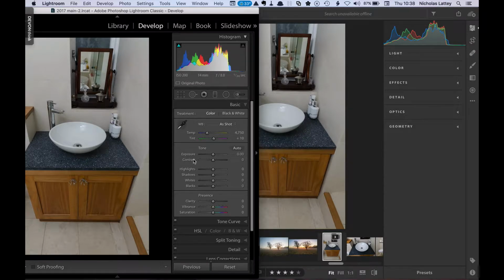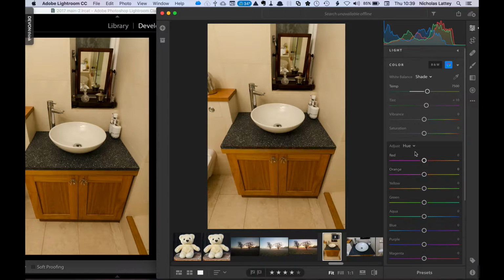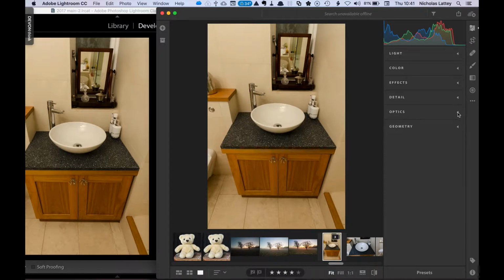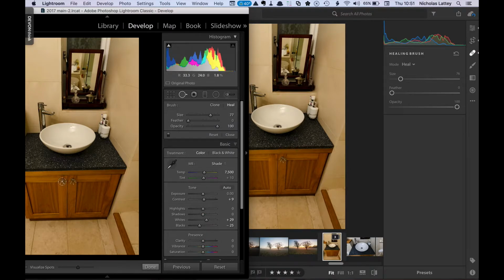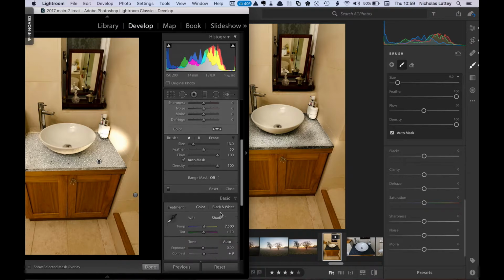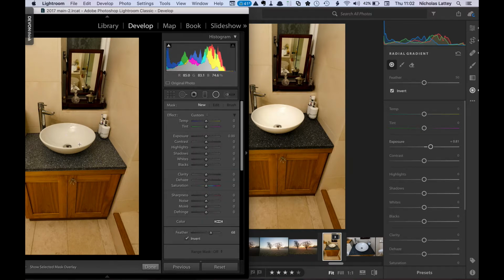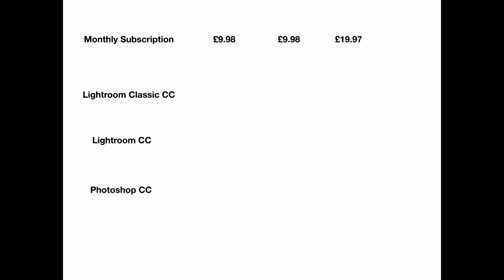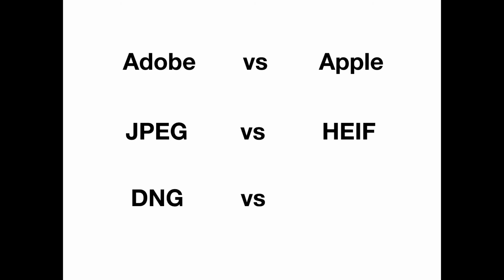Lightroom Classic vs CC Screencast comparison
Comparing October 2017 release Lightroom Classic and Lightroom CC on desktop (mac) as a screencast. Sorry about confusing naming but that's Adobe's fault. I've tried to keep it brief so I've not covered everything.

The new version of Lightroom Classic is supposed to be a bit faster but I use an older DSLR without the massive files of current cameras so its never been a problem for me. I'm a high volume shooter - sports and this week Theatre performance (2000 shots) so I'm going to try throwing my best and only best photos into the cloud based Lightroom CC but mainly use Lightroom Classic. The best way to transfer is to output a "temporary" catalogue of selected photos from Classic and then import this into CC.